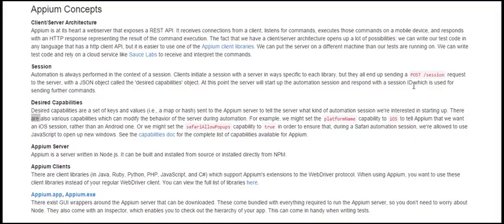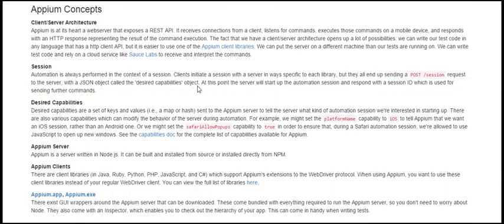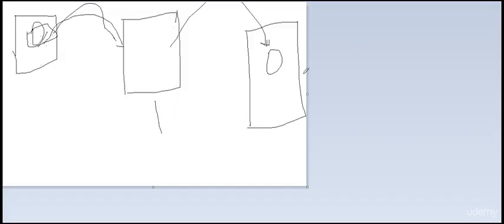Appium(Selenium)-Mobile Automation Testing from Scratch : Appium Internal Architecture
Appium(Selenium)-Mobile Automation Testing from Scratch
Appium -Top class 200 +Lectures on Mobile Automation  from basics to Framework level with real time examples